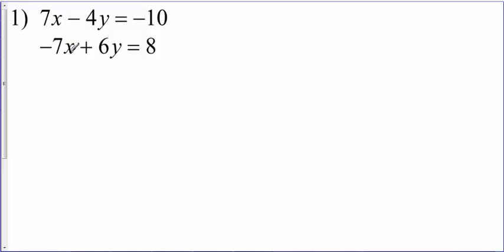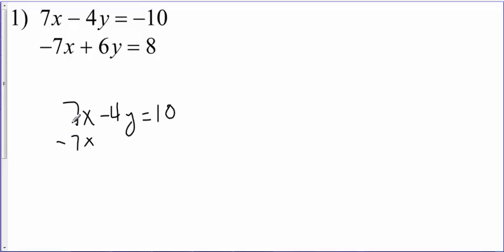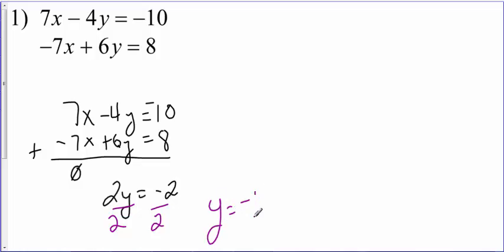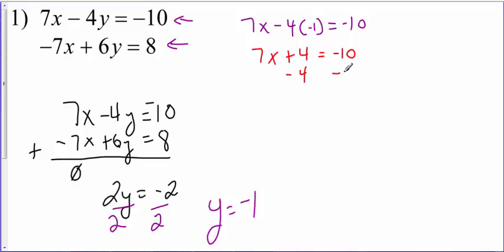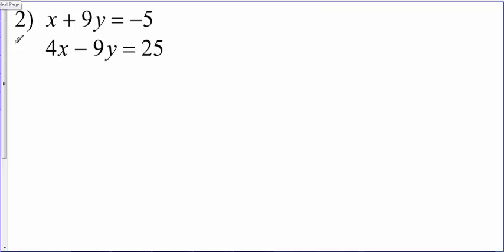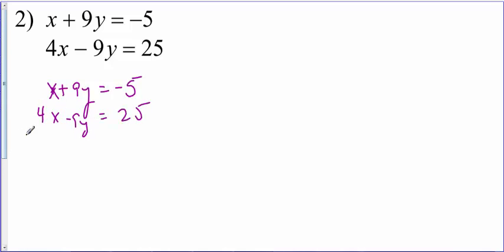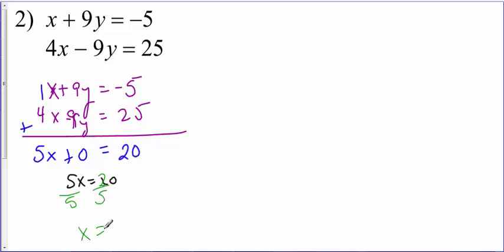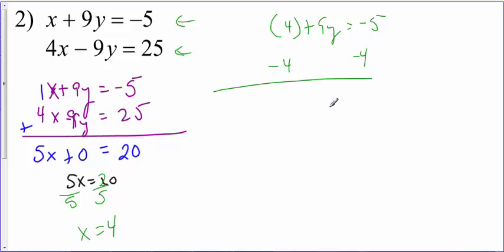solving systems of equations by elimination part 1